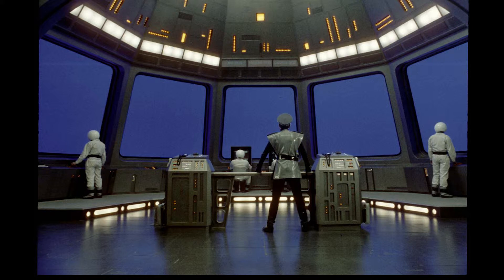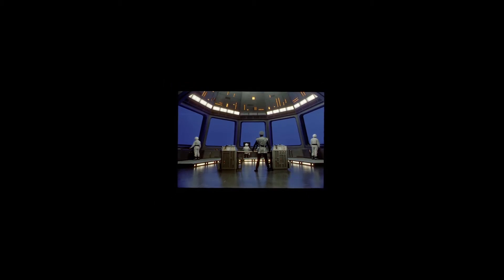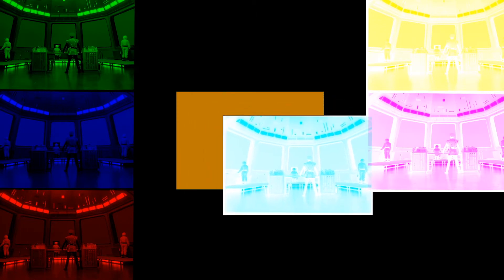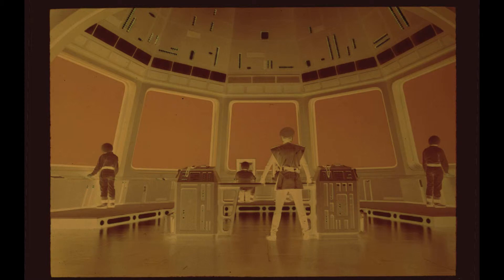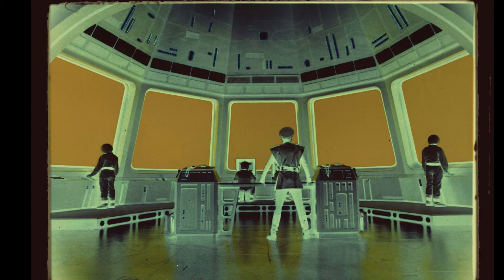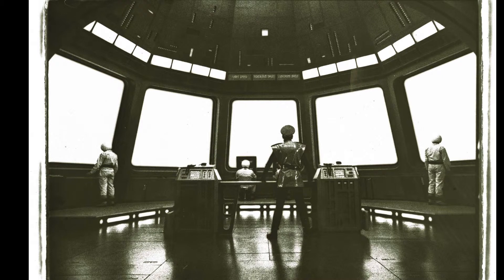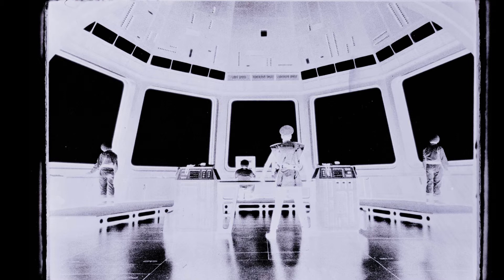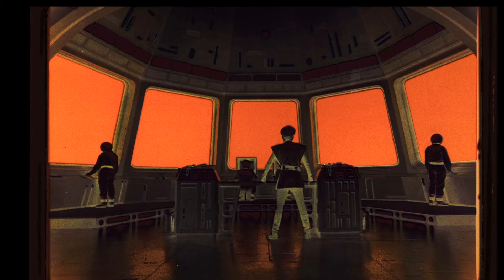Blue Screen Compositing on Film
Learn how blue screen composites worked before the digital era.